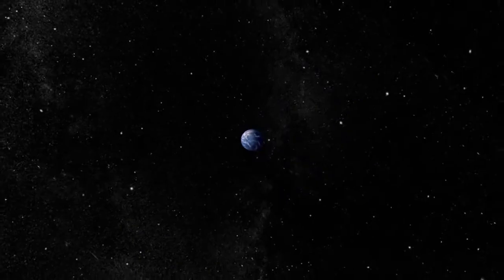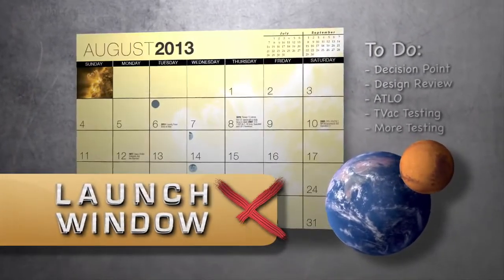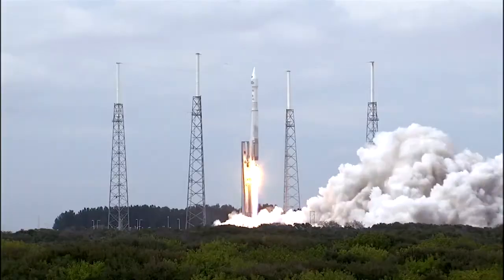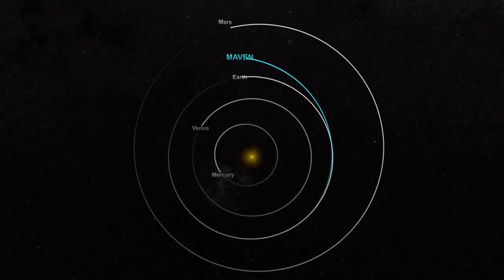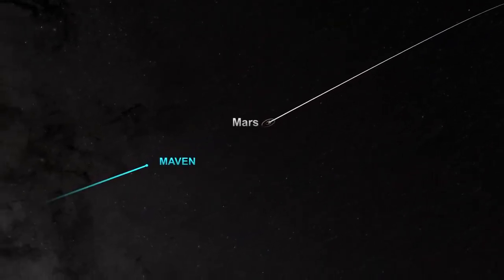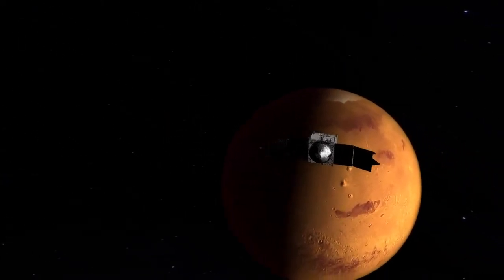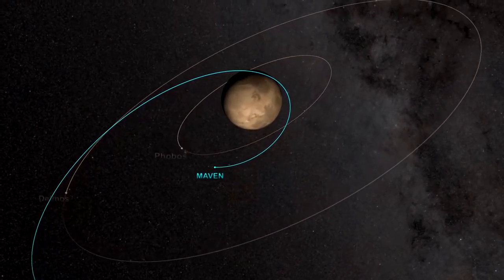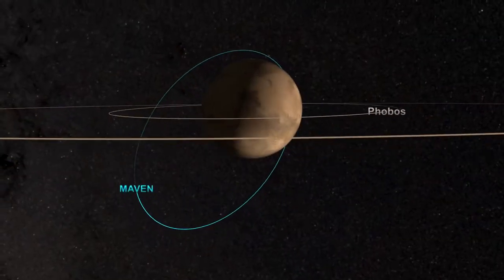Targeting Mars - HD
NASA's MAVEN spacecraft is quickly approaching Mars on a mission to study its upper atmosphere. When it arrives on September 21, 2014, MAVEN's winding journey from Earth will culminate with a dramatic engine burn, pulling the spacecraft into an elliptical orbit.